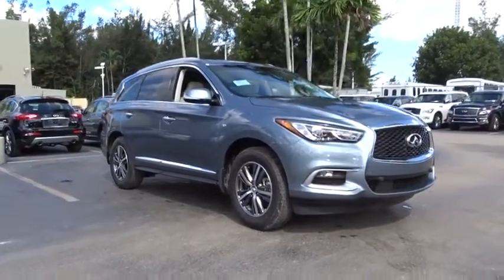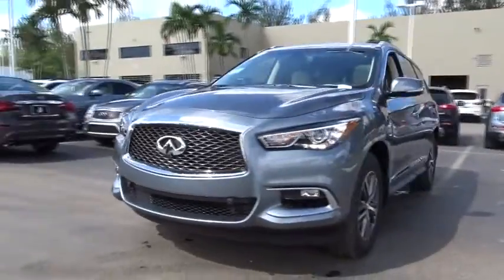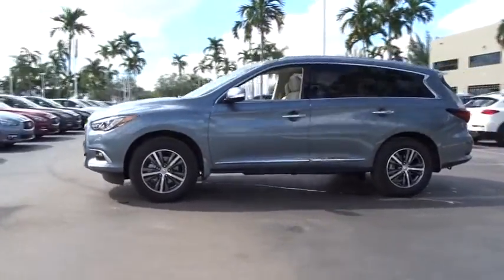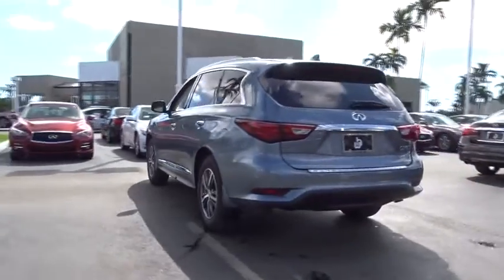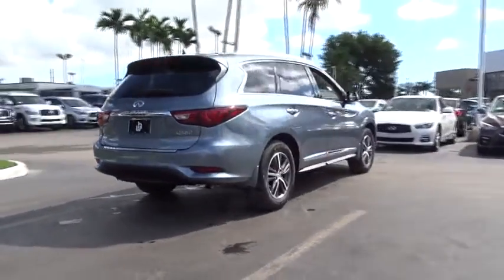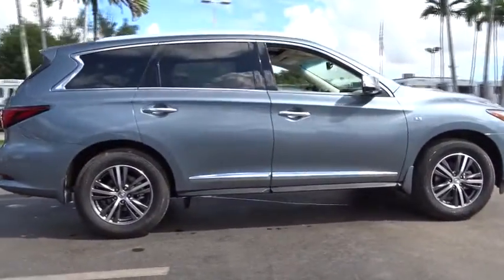2016 Infiniti QX60 Miami, Aventura, Fort Lauderdale, Broward, Miami Beach, FL MGC531361